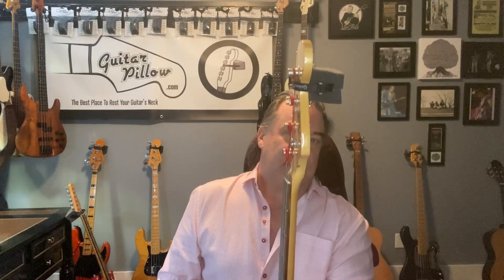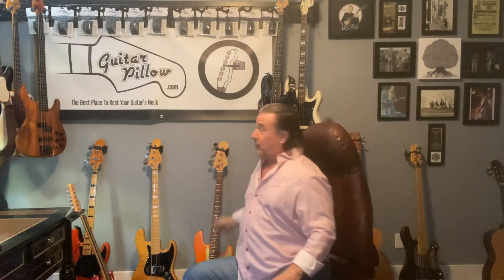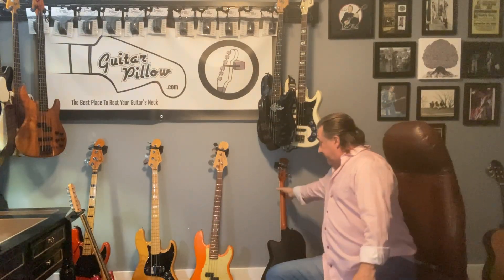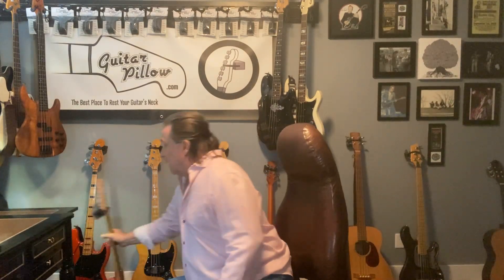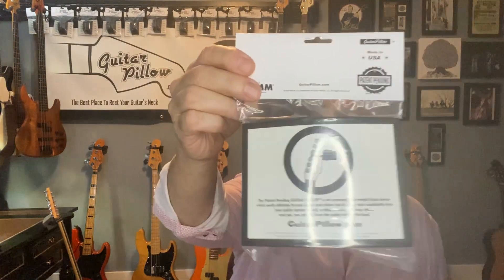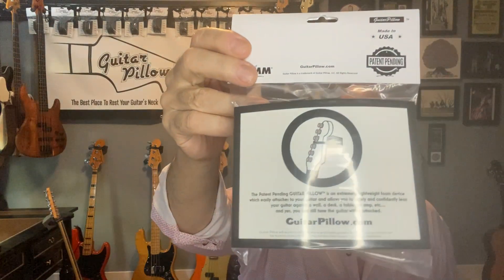Guitar Pillow Introduction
Tom Porter, creator of GUITAR PILLOW, provides a brief introduction to, and overview of GUITAR PILLOW. a lightweight, easy-to-install foam device that attaches to your guitar and allows it to be safely leaned. against a wall, desk, amp, etc.